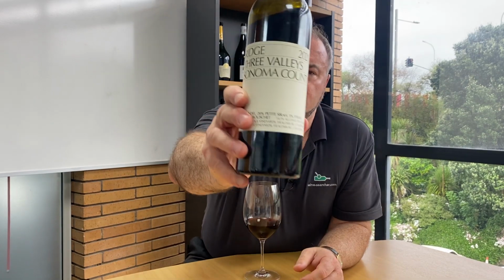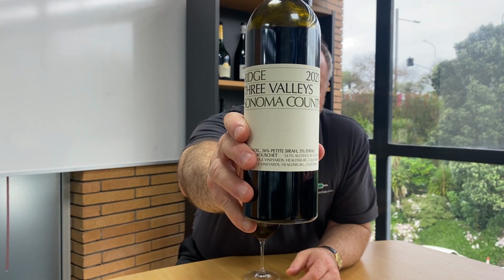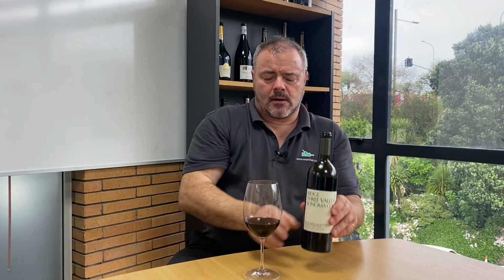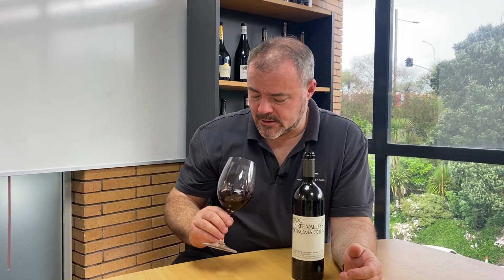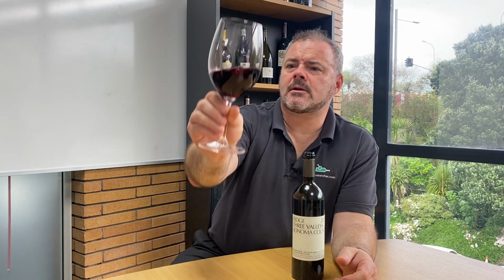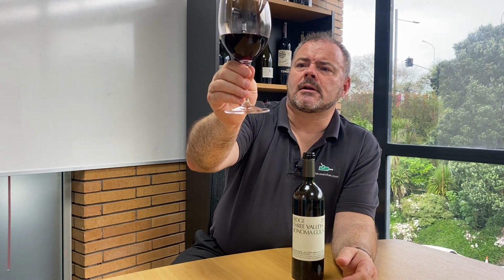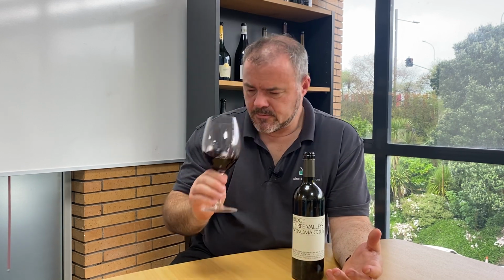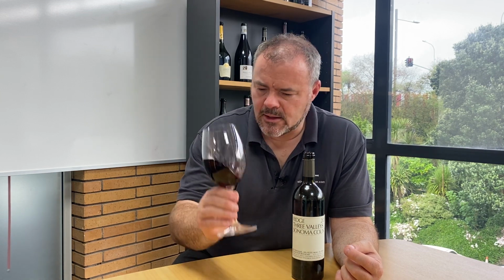Wine Review: Ridge Vineyards 'Three Valleys' Sonoma County Red 2021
Wine-Searcher’s Wine Director David Allen MW, tastes a wine made by Ridge in Sonoma County. A blend of fruit from ten different vineyards This is a classic old-fashioned field blend made from Zinfandel Petite Sirah, Syrah and Alicante Bouchet - The wine in question is Ridge Vineyards 'Three Valleys' Sonoma County Red 2021.

Ridge Vineyards is a famed Californian wine producer who, in its current form was founded in 1962, and based in the Santa Cruz Mountains, but with vineyards in several parts of the state. Its flagship wine, Monte Bello, is a Cabernet Sauvignon-dominated Bordeaux blend known for delivering the complexity and elegance of Bordeaux wines, as well as typical California fruit intensity.

It is also well known for its range of Zinfandel wines and Zinfandel-based blends, led by the Geyserville cuvée. Wines made from Petite Sirah, Carignan and a Grenache – Mataro blend have also been longstanding features in the range, and Ridge has made a small amount of Chardonnay each vintage for many decades.

Discover more about this wine, its pricing and where to buy it by following this link to the Wine-Searcher